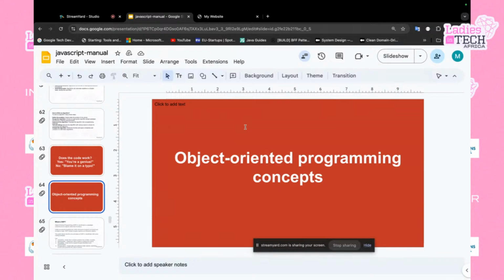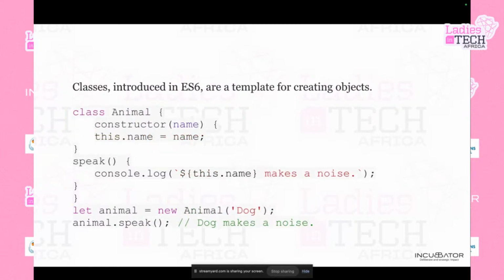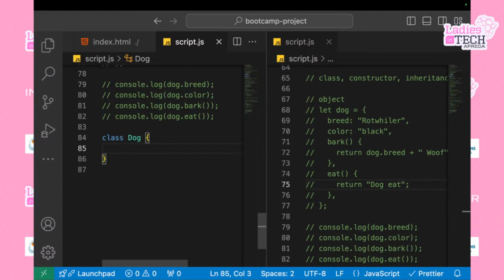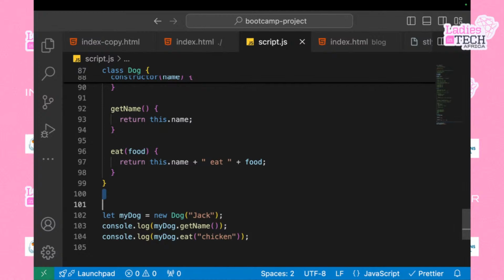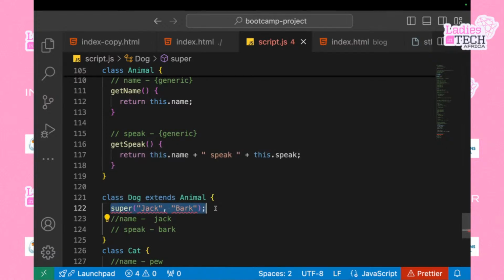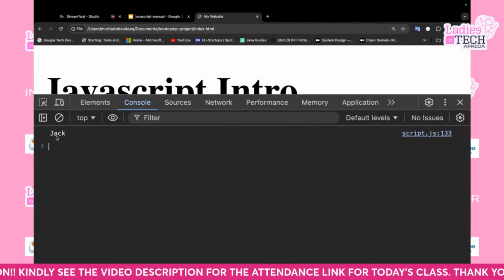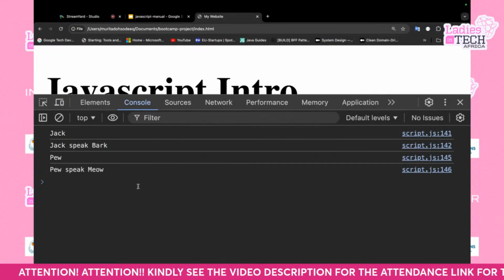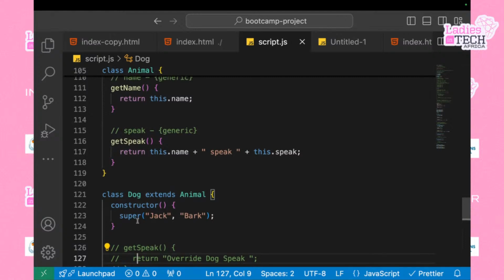LADIES IN TECH AFRICA BOOTCAMP || WEB DEVELOPMENT: JAVASCRIPT FUNCTION & SCOPE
In this video, we will break down two critical concepts every developer must master: javascript functions and scope. Your key takeaways will be;
What JavaScript functions are and how to create them.
The difference between function declarations and expressions.
Understanding JavaScript  scope.
How closures work and why they matter in JavaScript.
Best practices for writing and organizing functions for maintainability.
Whether you are a beginner or looking to solidify your understanding, this session will cover what you need to know to write clean, efficient, and bug-free code.
If you missed the live session, to take your attendance.